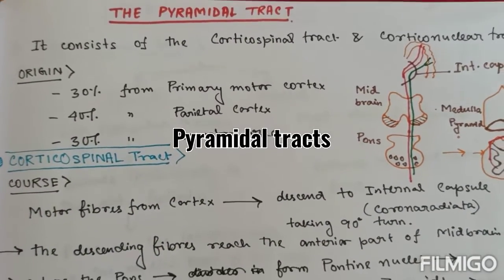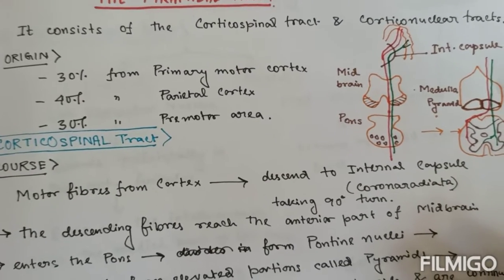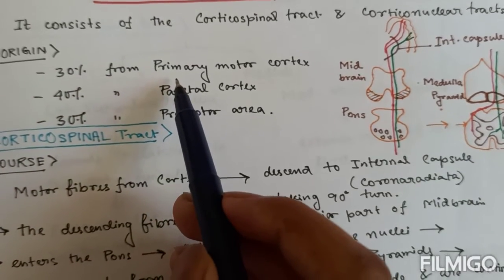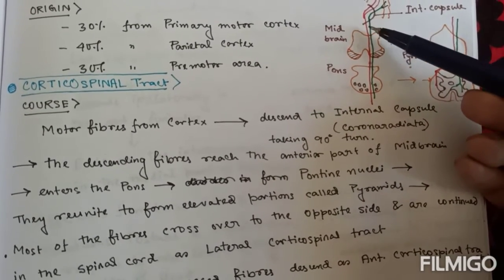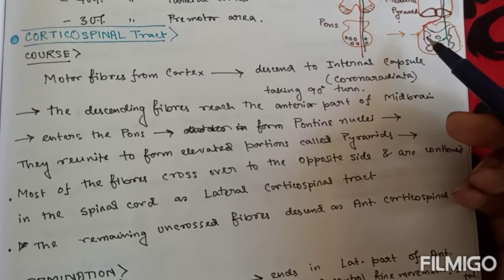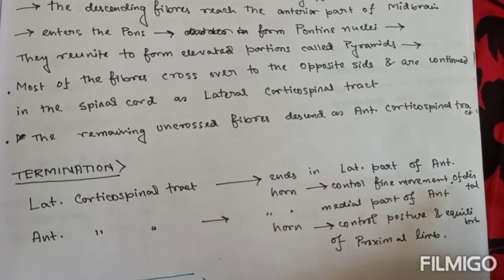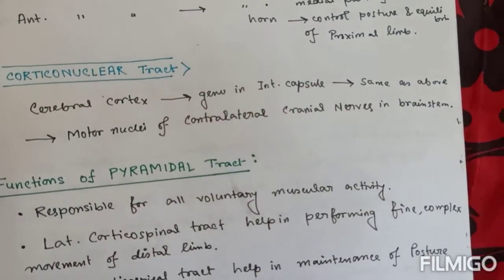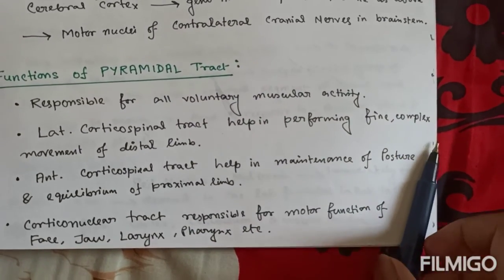Pyramidal tracts|| Revision series